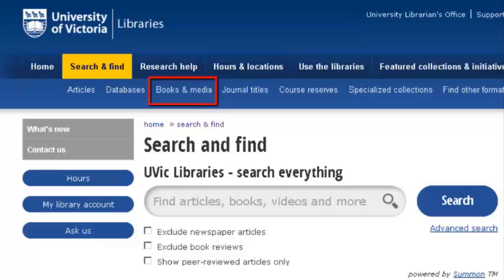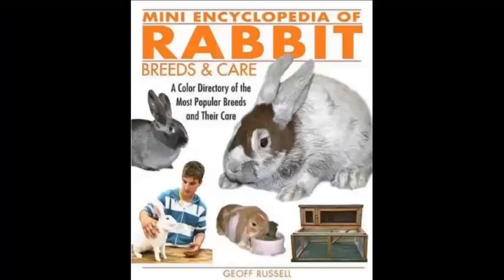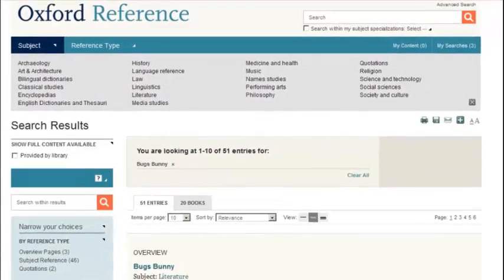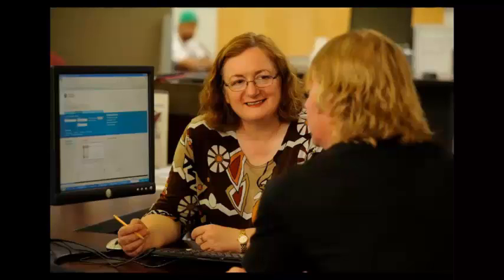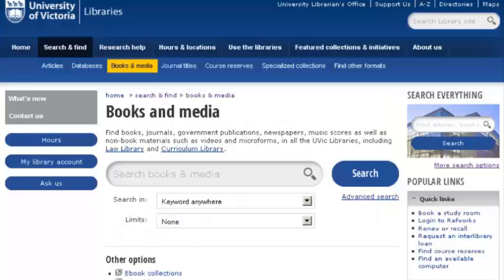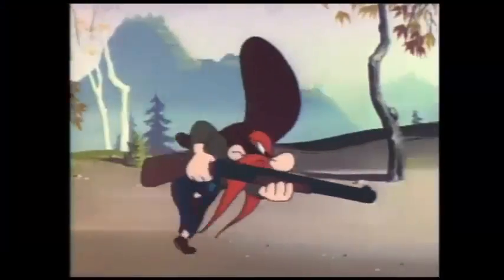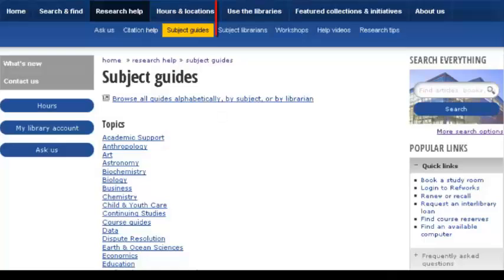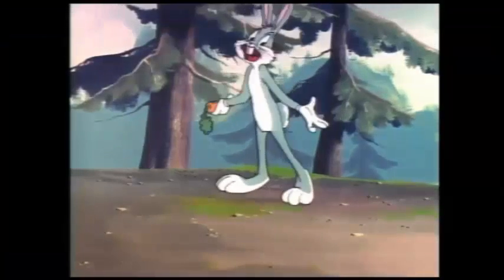Getting Started with Reference Sources - UVic Libraries Research Help video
A UVic Libraries Research Help video on starting your research with reference sources like dictionaries and encyclopedias.